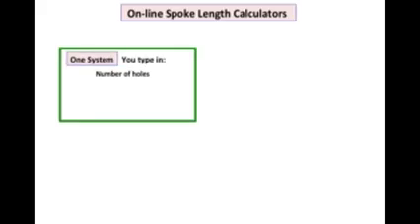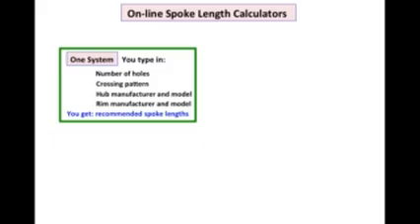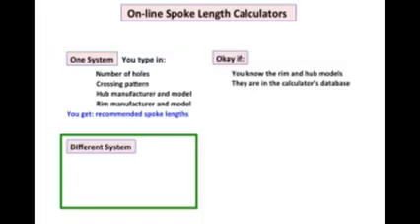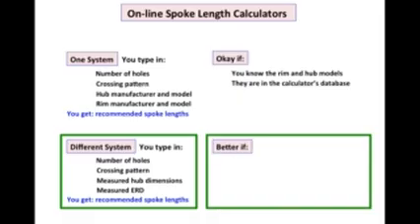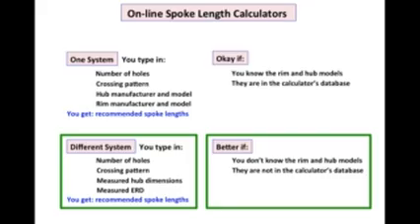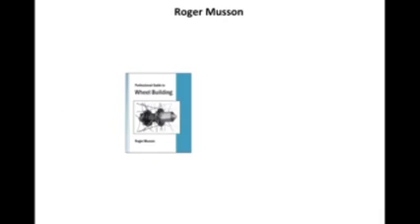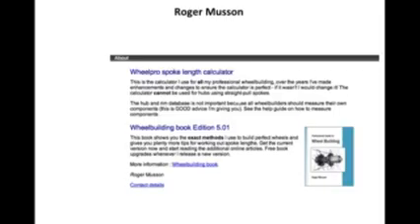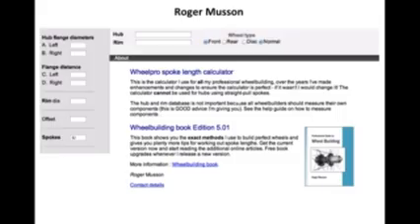Master Wheel Building II — Chapter 7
On Line Calculators